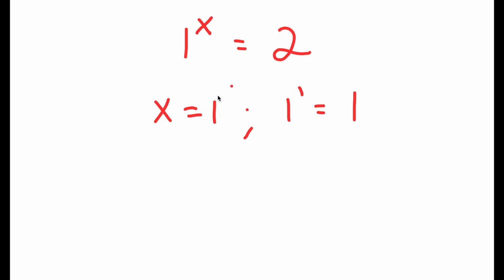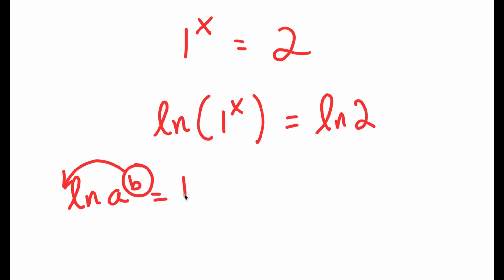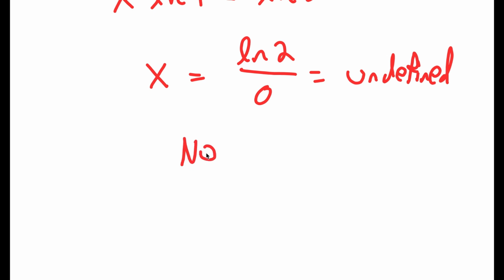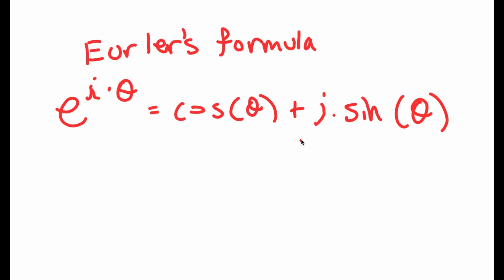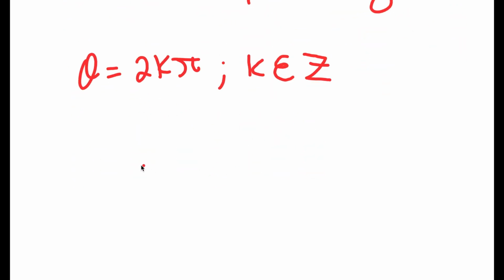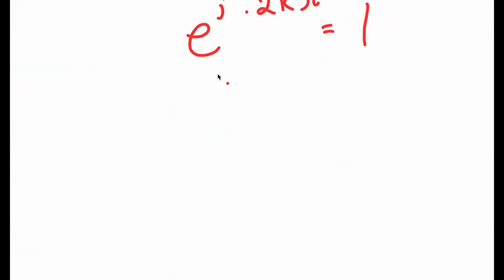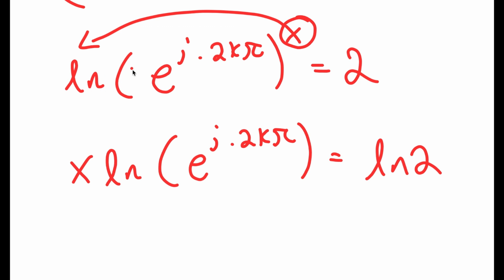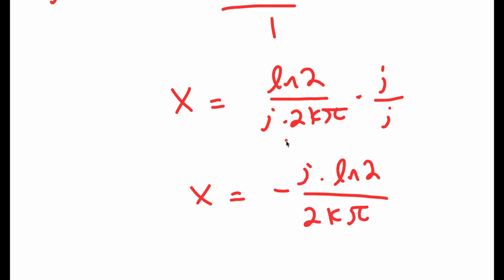A Solution To An Impossible Equation